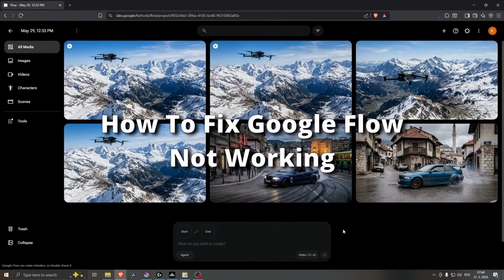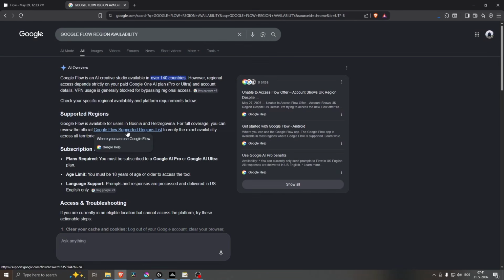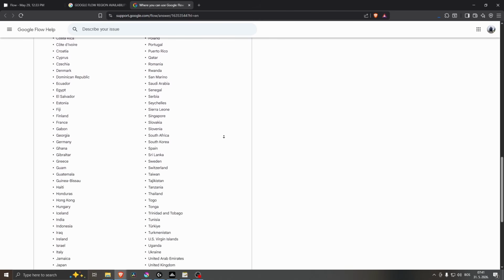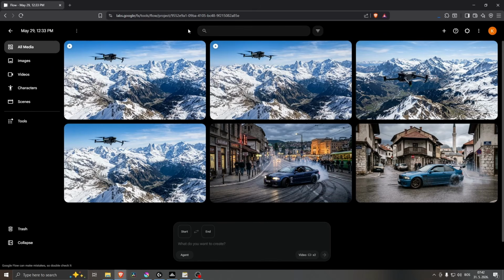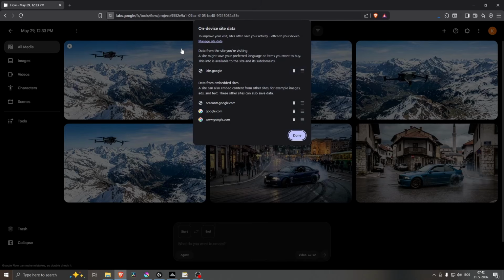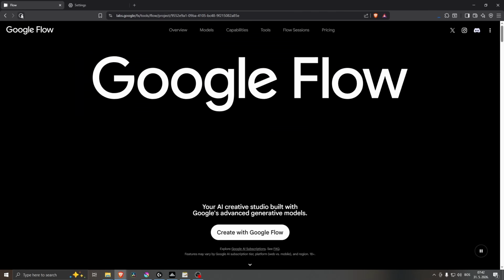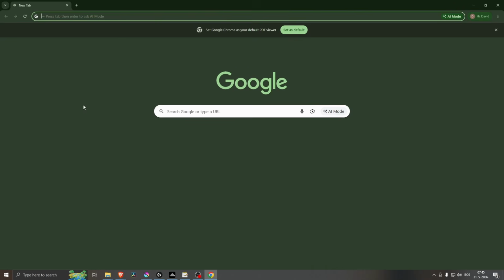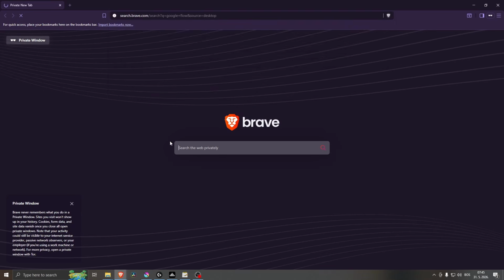How To Fix Google Flow Not Working (2026) - Full Guide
In this video I show you How To Fix Google Flow Not Working (2026) - Full Guide